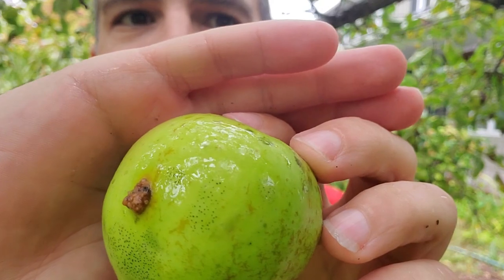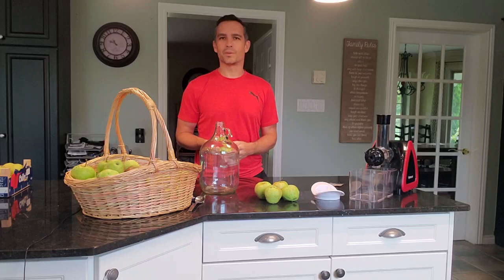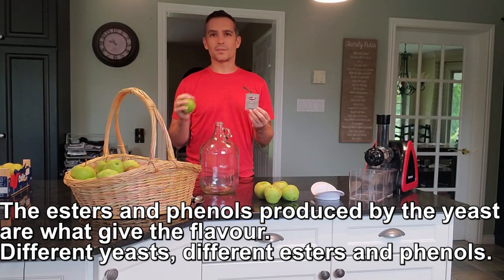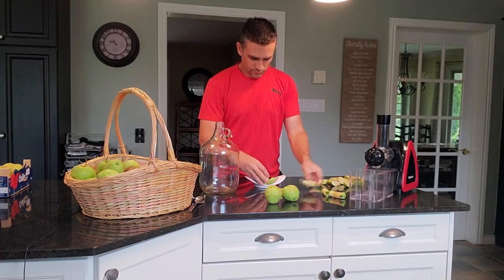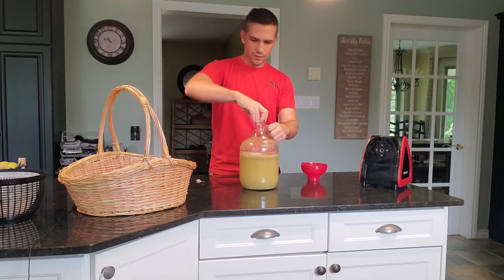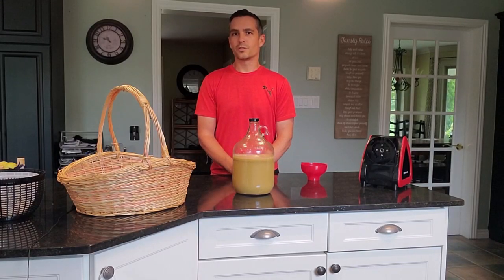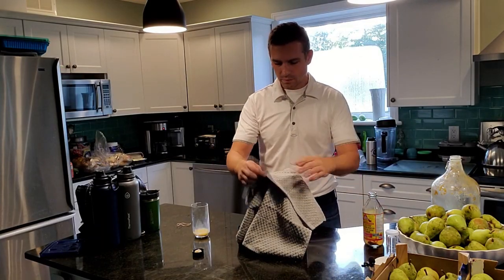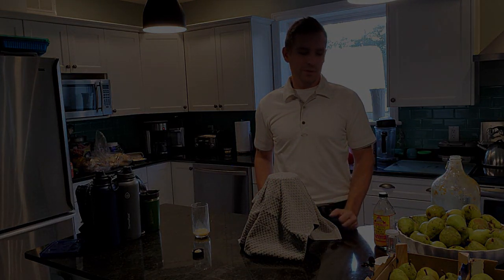How to make the BEST apple cider vinegar - using science.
Most of the apple cider vinegar videos on the internet make vinegar that has a hint of apple flavor. Here is how we can make a very small adjustment and crank the flavor up tremendously. Lets do this RIGHT.

A typical apple cider vinegar recipe is quite simple:

Cut/mash apples, stick in a bucket, fill with water, add sugar, cover with a towel or something, let it sit for a few weeks to a month. Bam, vinegar.

And while that's technically a way to make vinegar, it's not actually making apple CIDER vinegar, because apple cider is never created. Okay so why is that important? I will get technical here...

What is happening in that process is that wild strains of yeast found on the apple skin are going to start a reaction to convert sugars into alcohol, CO2 and some byproducts. The main byproducts we care about are esters and phenol groups. The reason for this is that when we drink the final product, these are what register on our taste buds. The more esters and phenols we create, the more flavor we have.

Okay, so why is the simple recipe above bad?

Since it's not kept anaerobic, what happens is that the yeast culture can't really build up. Not only that, but the wild yeasts will only be able to get the alcohol content up to about 1.5%. As the alcohol is being made, it's immediately being consumed by acetobacter and converted into acetic acid. The acetic acid then kills the yeast that is making all our flavor!  This is a bad thing.

So a PROPER recipe needs to have 2 phases:

1) Anaerobic step.

2) Aerobic step.

In doing so, we allow the yeast to really take off and go crazy. When then also next-level this by using specific kinds of yeast which can crank the alcohol volume WAY up. Wine or Champaign yeast will crank this up to 10-20% alcohol. And remember, the more alcohol production we get, the more esters and phenols we make (actual chemical formulas are in the video). The more esters and phenols we make, the more flavor we get.

ONLY NOW, once the CO2 production slows, we know that most of the sugars have been converted to alcohol, and now we uncover the batch. We add in some culture from a previous batch (and if you don't have a previous batch, you can do what I show in this video) to inoculate the culture. We are now adding not only the acetobacter (which makes the acetic acid), but also the "mother" which is a mix of various bacteria and yeast which will produce a cellulose layer called a pellicle, which allows gas exchange, but does not allow contamination. This pellicle protects the batch.

Now we are firmly in the aerobic step, so we don't lock the lid airtight with an airlock, but rather NOW we allow air exchange in an aerobic lid such as a towel. Now the acetobacter converts alcohol into vinegar, and this acetic acid will kill off much of the yeast and stop the flavor production (but all that nice flavor remains in there).

This 2 step process makes a tremendous difference. I can't understate the difference.

TLDR recipe:

1) Crush, smush, or ideally masticate apples.
2) Add wine or champaign yeast. Cover air tight, for about 1 week.
3) Vent as gasses are produced. Once gassing stops, start aerobic phase:
4) Add culture from previous batch. Cover with cloth.

Last step takes about 1 month. You are now done.

This is almost as simple, but produces an infinitely better product. All done using science principles.